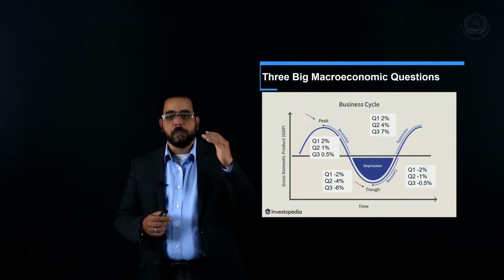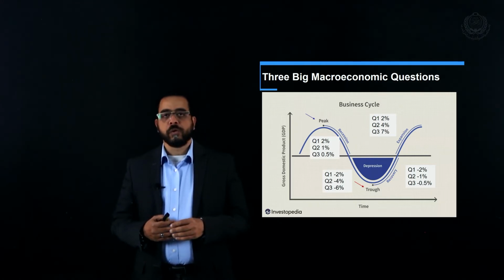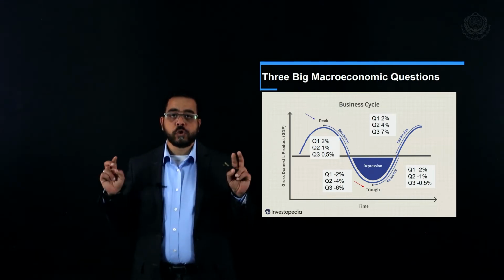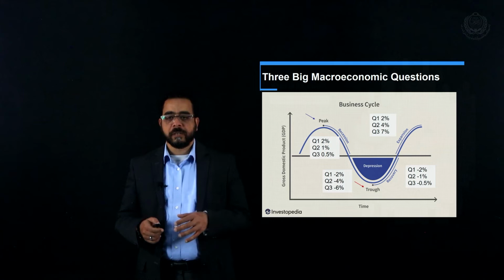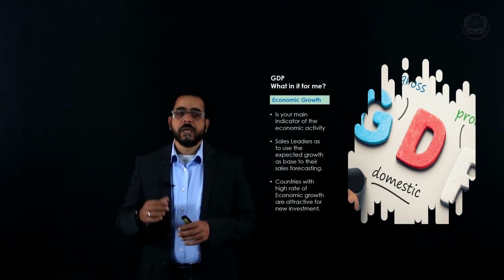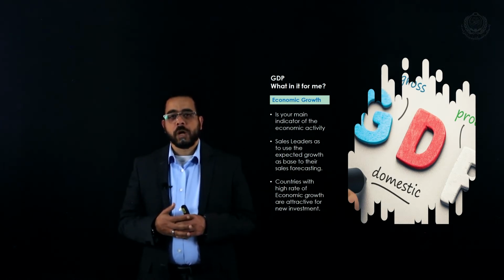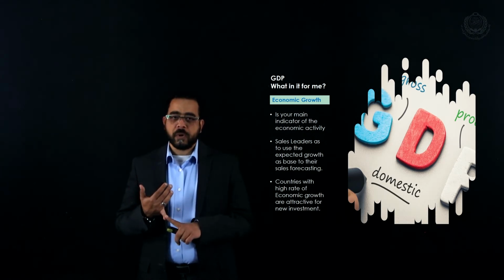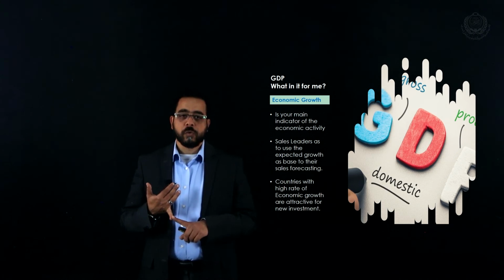EL124 - Lecture 2: Measuring GDP and Economic Growth - Unit 7: Business Cycle Forecasts